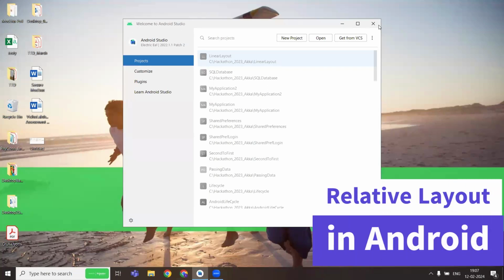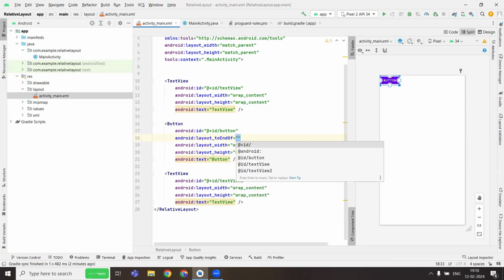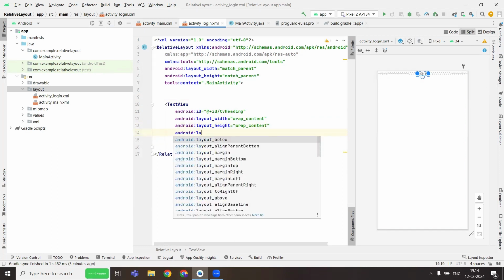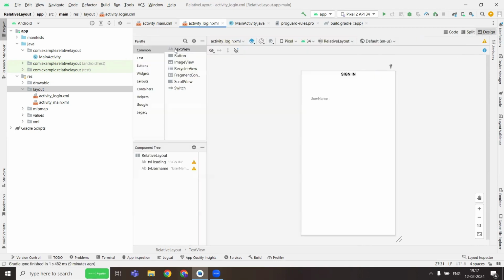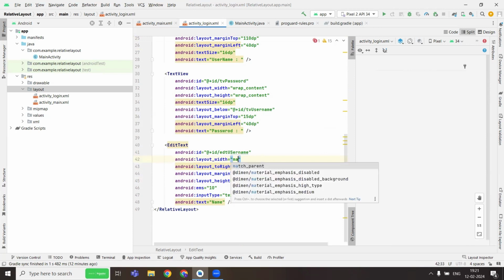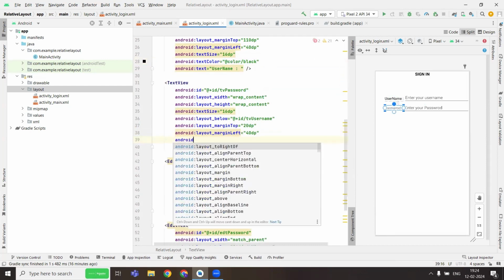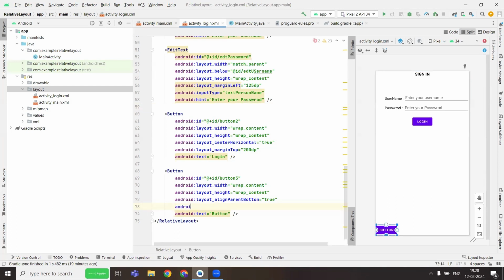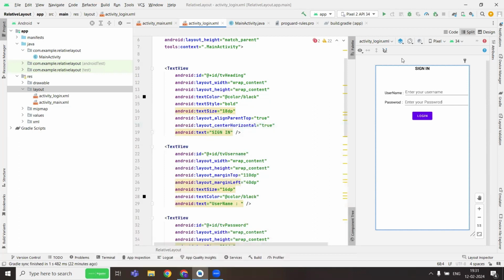How to create Relative layouts in Android studio|class-11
This video demonstrates how to work with relative layouts for Android
 studio applications